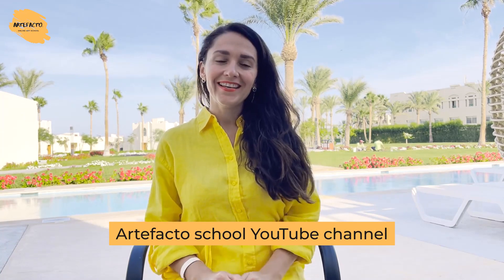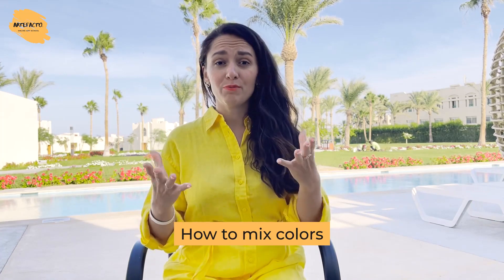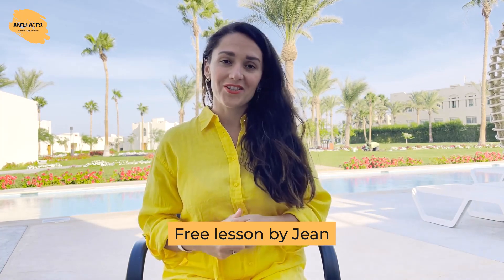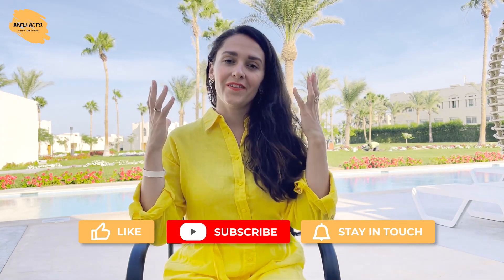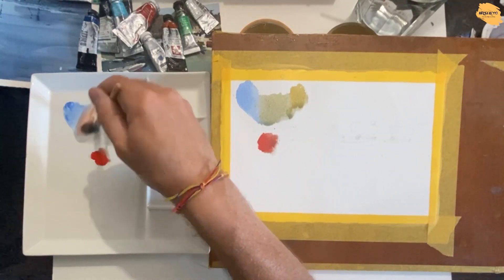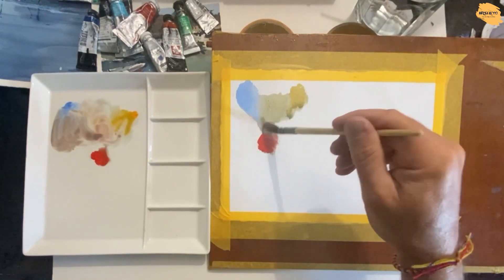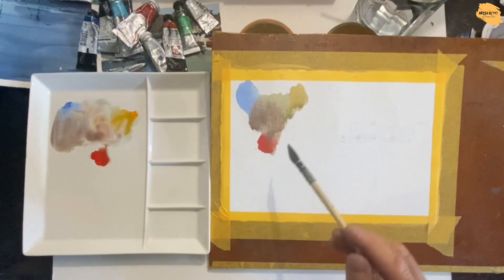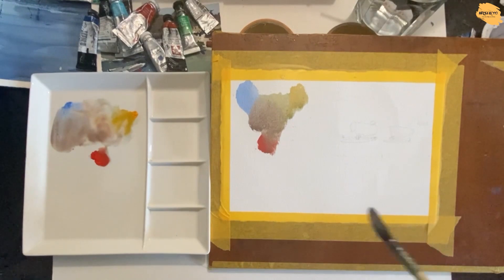TONAL VALUES IN MIXING COLORS. Step-by-step lesson / Jean Arnaud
If you want to be successful in painting you should use tonal values and mix colors in a proper way. We know it very well 😌
That is why we asked our instructor Jean Arnaud to share with you a quick tutorial that will help you to choose the right color decisions. Practice this exercise too to reveal unexpected color mixes that will help you to create great works with a restricted palette.